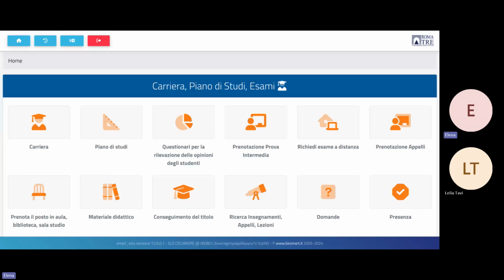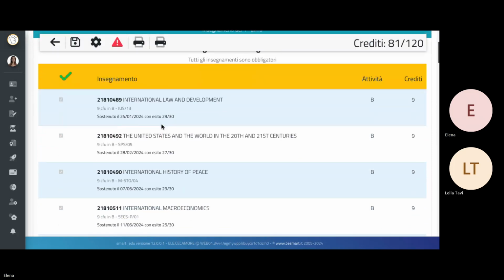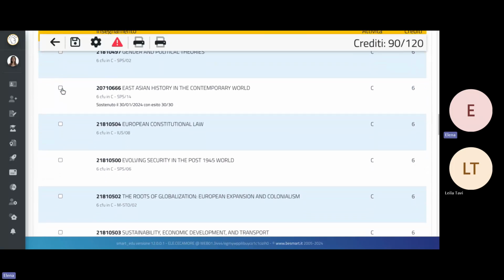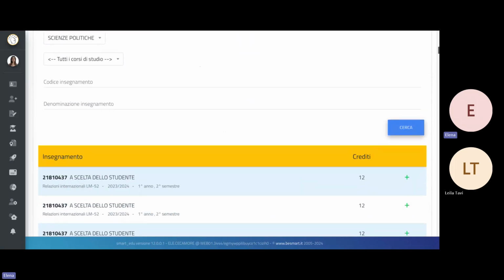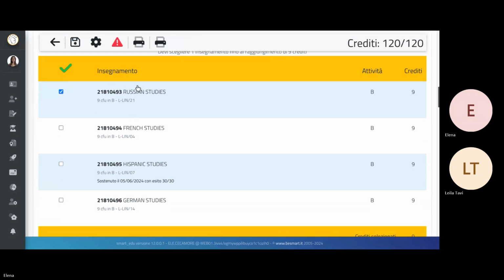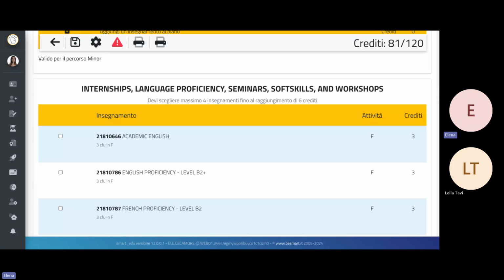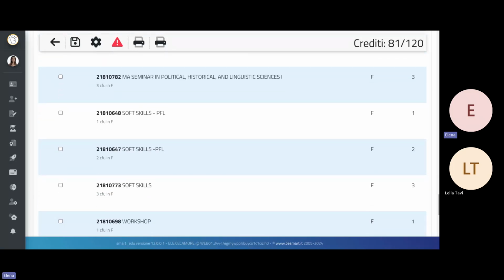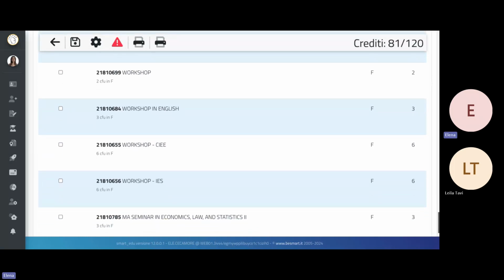How to Submit Your Study Plan for the MA Programme in International Studies - Roma Tre University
Are you ready to submit your study plan for the MA Programme in International Studies? This step-by-step tutorial will guide you through the entire process, ensuring that your study plan is correctly completed and meets all the requirements.

In this video, you will learn how to:

1) Navigate the online portal and access the study plan section.
2) Use the "Save" and "ABC Check" functions to review your selections.
3) Ensure your study plan includes the required 120 credits.
4) Understand the rules for elective courses and non-graded activities.
5) Submit your study plan and check its approval status.

Remember, a correctly submitted study plan is crucial for a smooth academic experience.

Timestamps:

00:00 Introduction
01:30 Accessing the Study Plan Section
03:00 Using the "Save" and "ABC Check" Functions
05:45 Adding Elective Courses and Activities
08:20 Submitting Your Study Plan
10:00 Checking the Approval Status
11:30 Troubleshooting and Contact Information